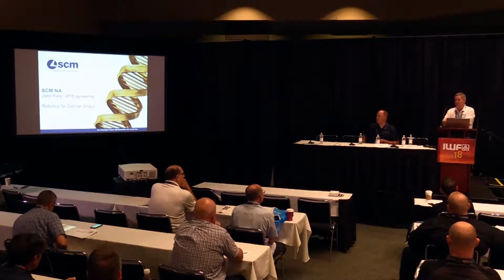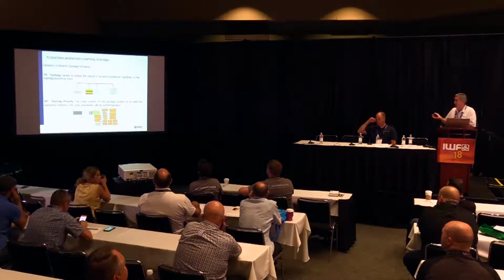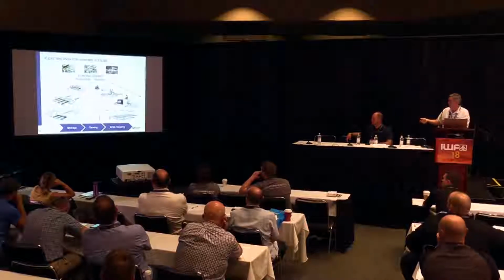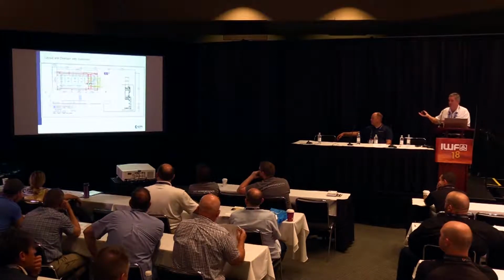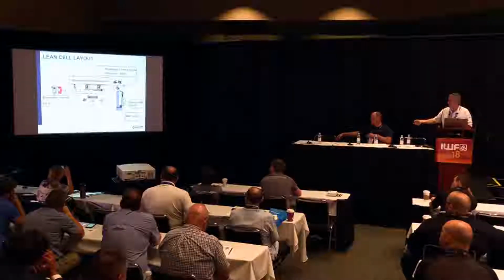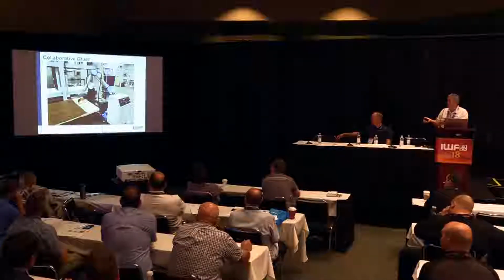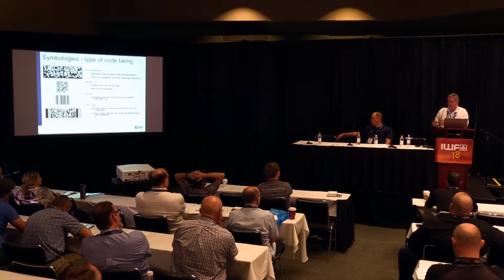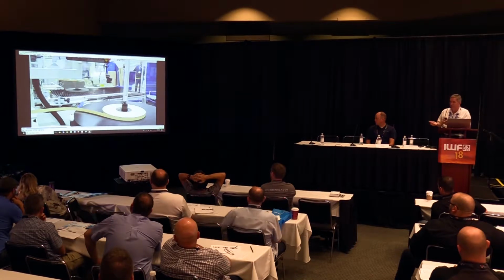Robots in the small-to medium-sized shop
Presented by John Park (SCM) and Matt Krig (Northland Woodworks)
Presented at IWF 2018, this session explores the not-so-distant future of robots in the woodworking shop. You’ll learn what you should be thinking about now to prepare for the future.